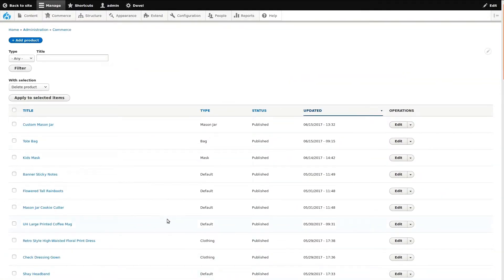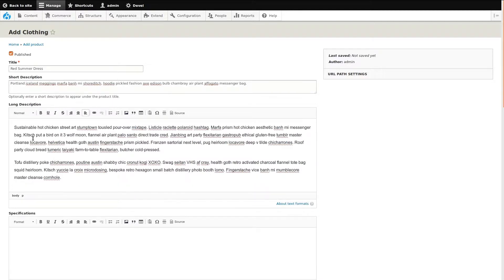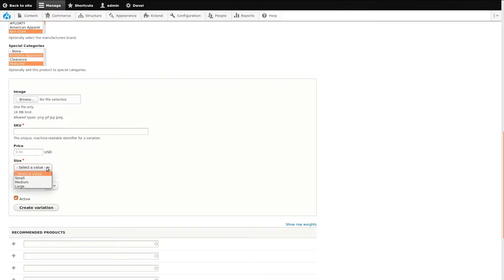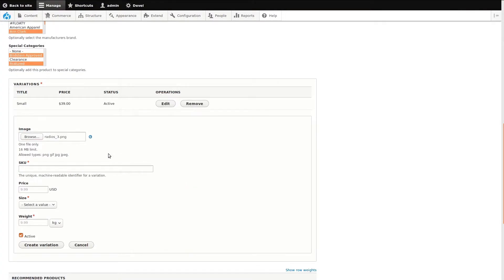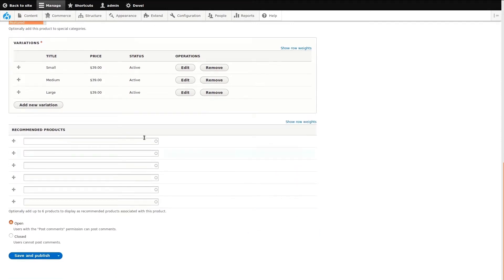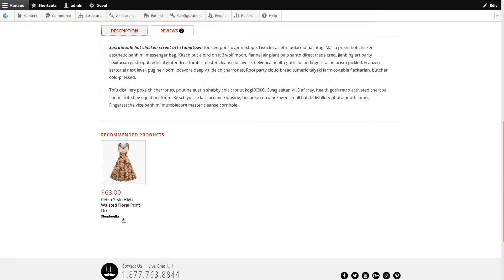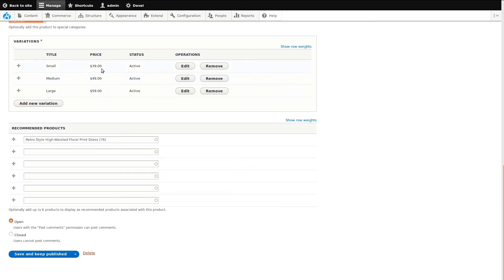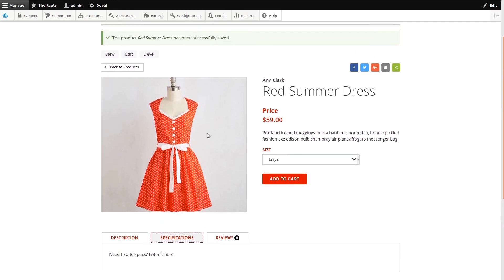🔴How To: Add and Edit Product Content in Drupal Commerce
Looking to add a product and update your content in your Drupal Commerce 2 online store?

In this video, we give you a step-by-step walkthrough to add your product and content. If you're a content creator or store manager, you'll appreciate how easy it is to update your content!